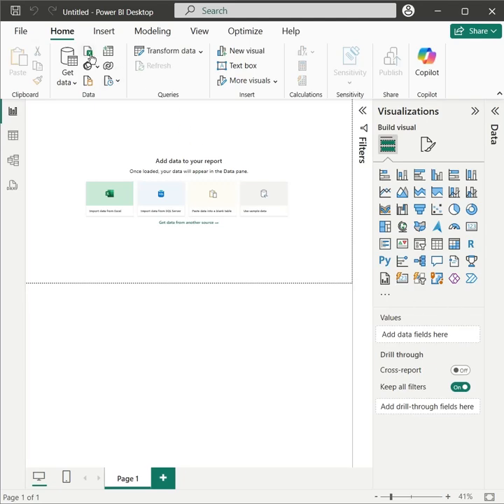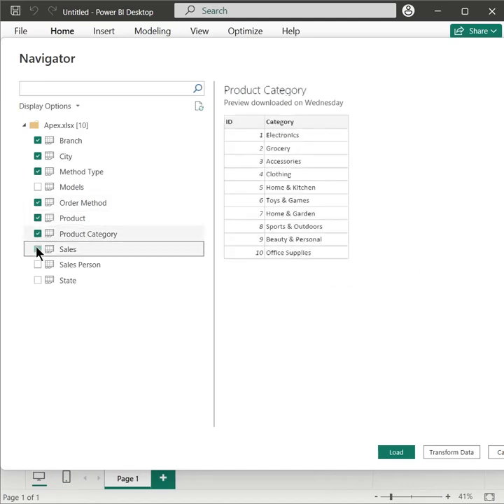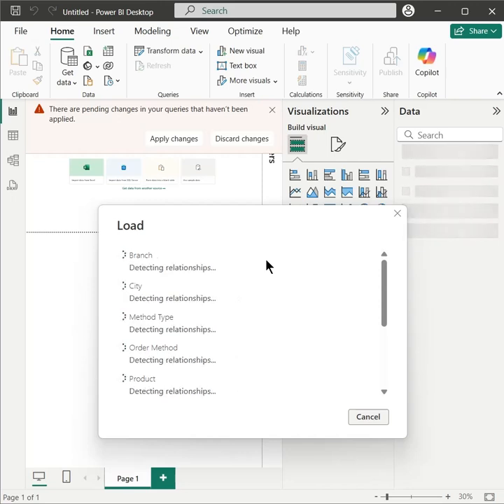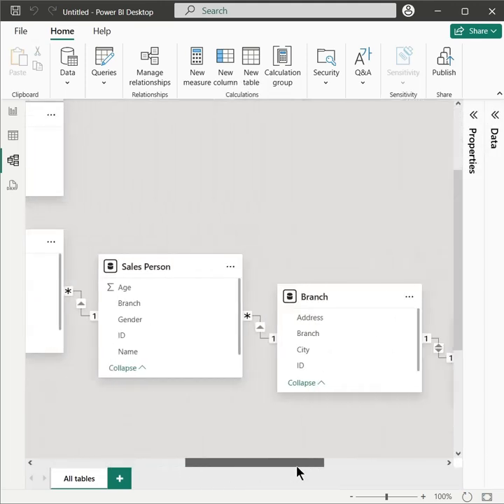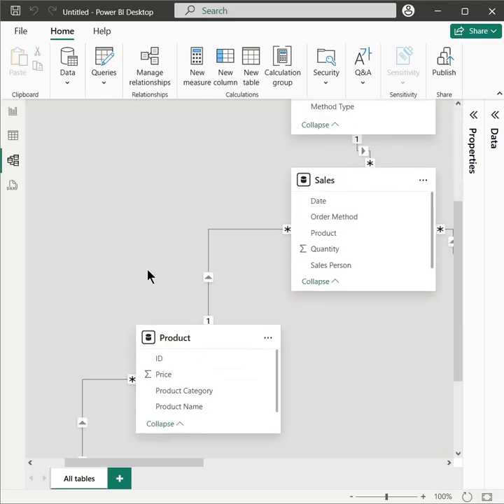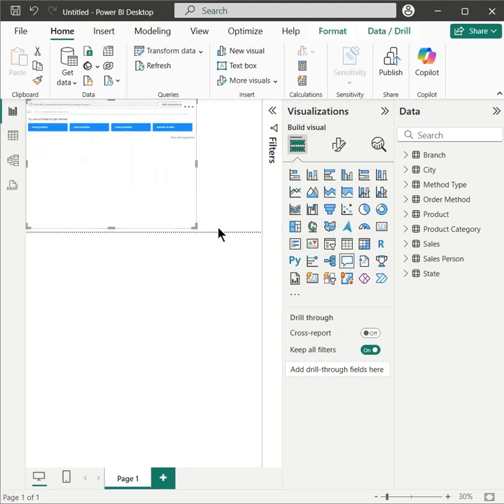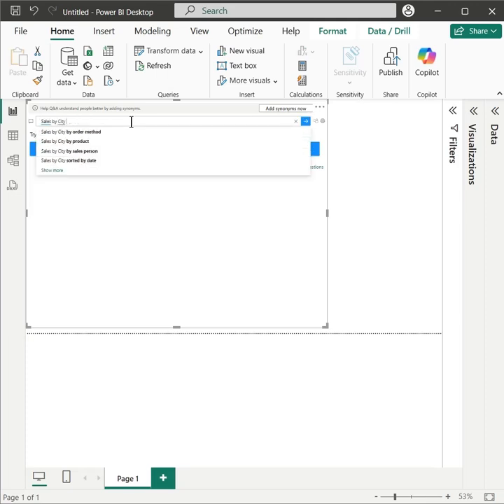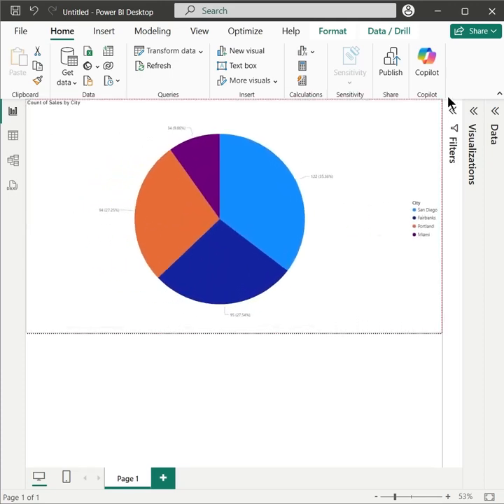Use the AI in Power BI, and Make Your Life Easy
Power BI provides various AI tools for you to make your life easy.